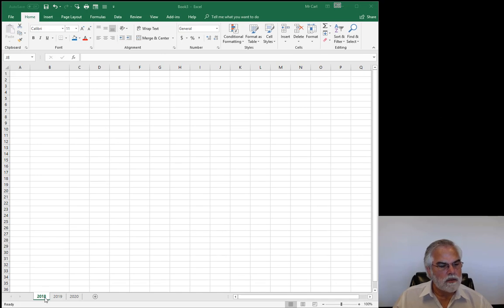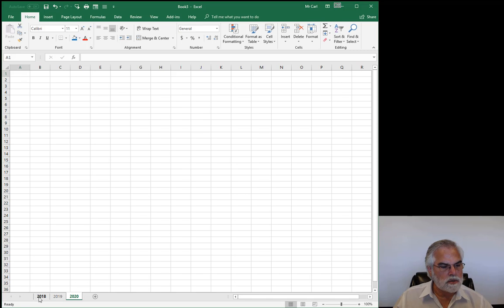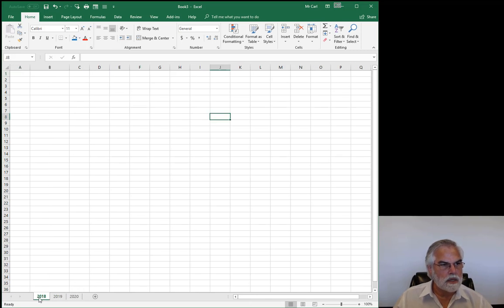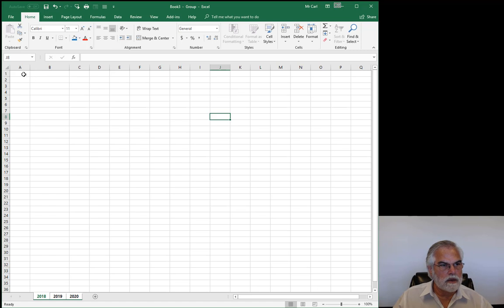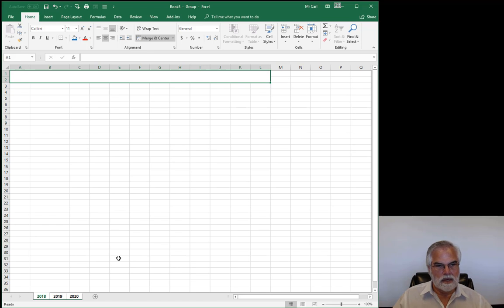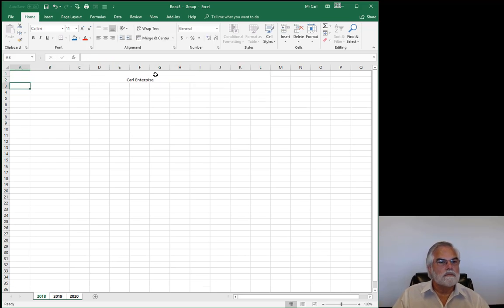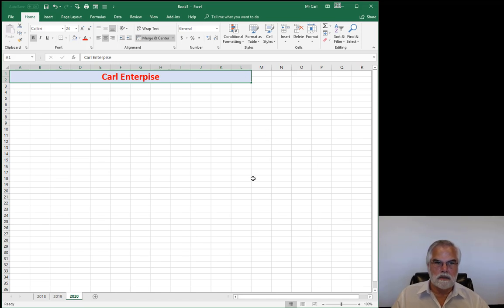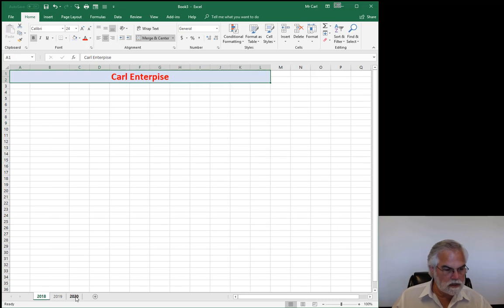2018 38 Formatting Title on Multiple Worksheets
2019 - Excel Micro-Training Videos that teach you how to Type and Format a Title on Multiple Worksheets at one time!